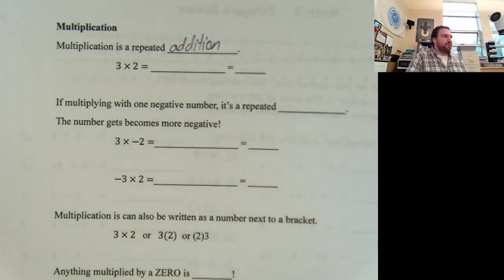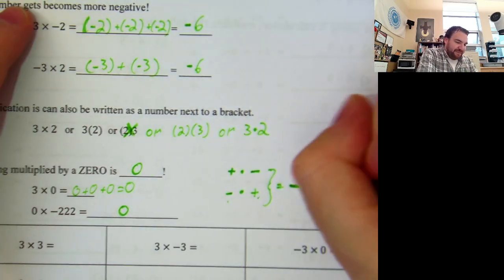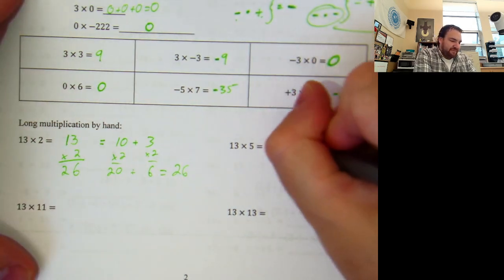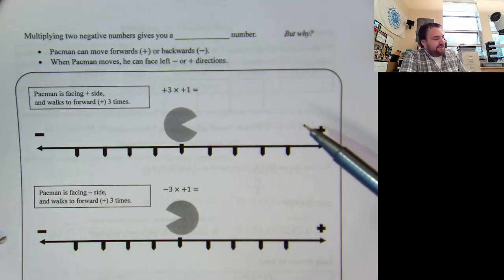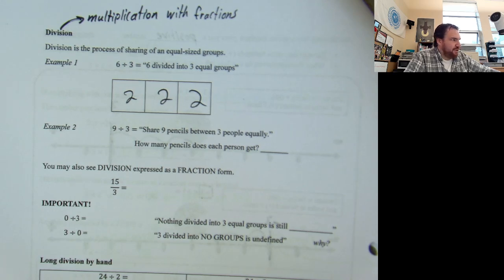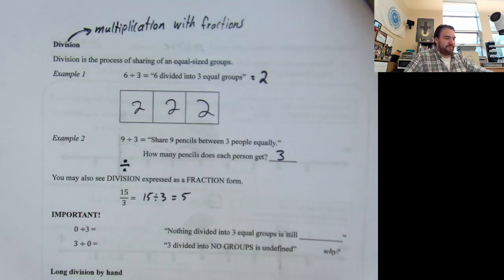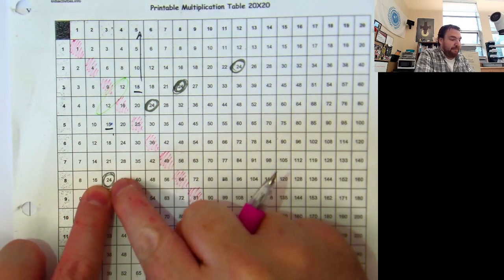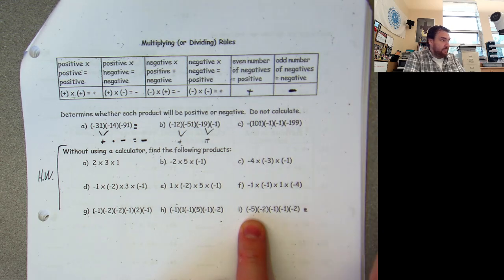2025 09 10 Math 9 Block B